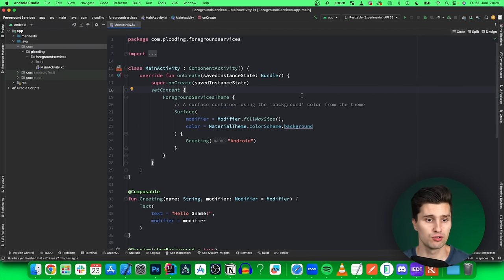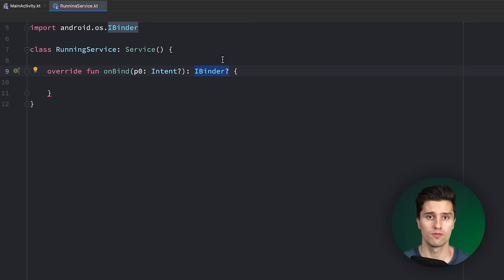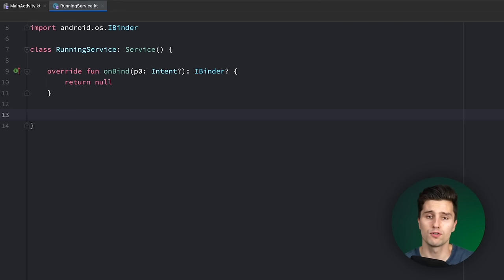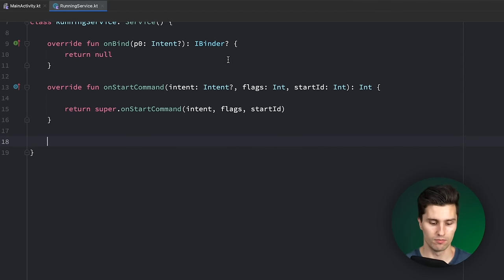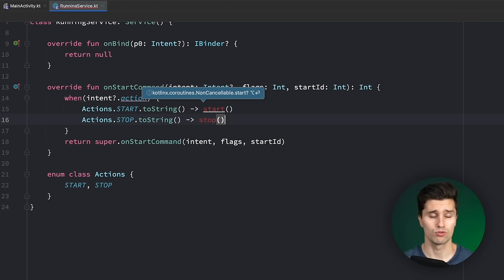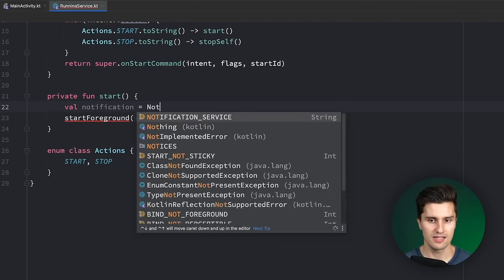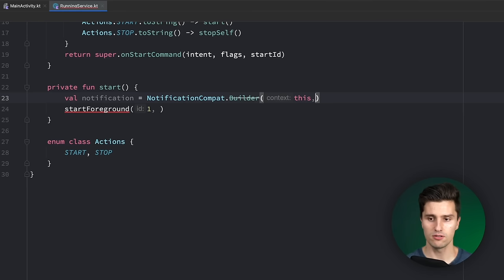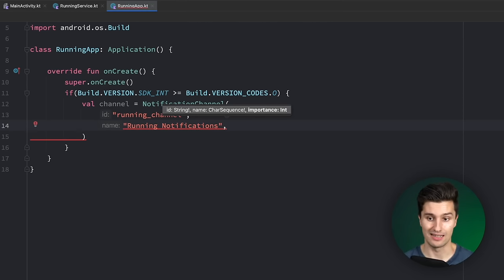Foreground Services - Android Basics 2023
In this video you'll learn about services and foreground services on Android and how you can use them.

⭐ Learn all the professional technologies applied in the industry